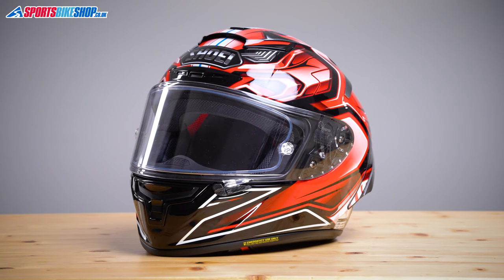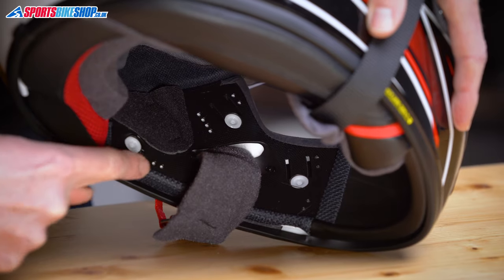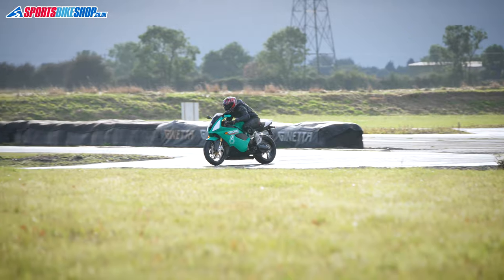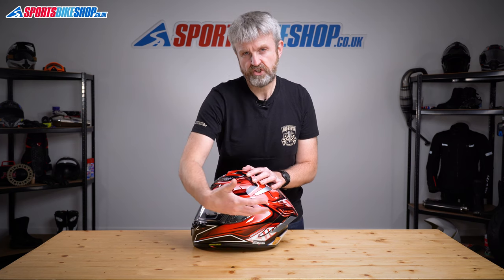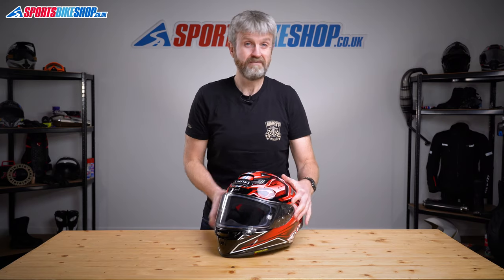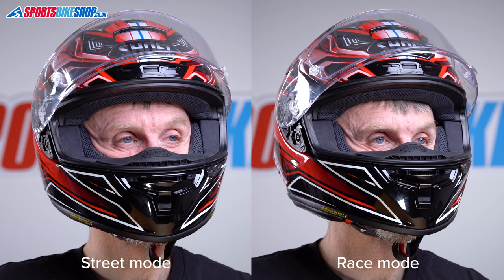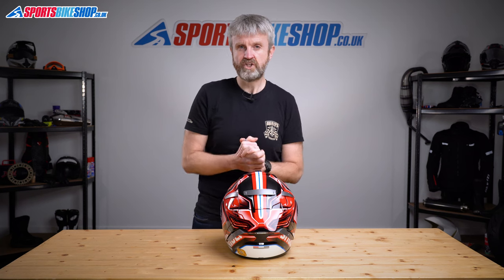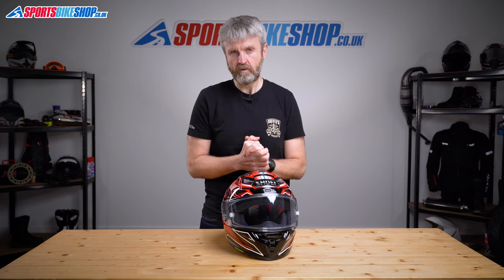Shoei X-Spirit 3 motorcycle helmet review - Sportsbikeshop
Shoei’s flagship helmet is designed for use in motorcycling’s most intense environment - the racetrack. It’s light, stable, well ventilated and offers great protection. Find out everything you need to know about the X-Spirit 3 here…